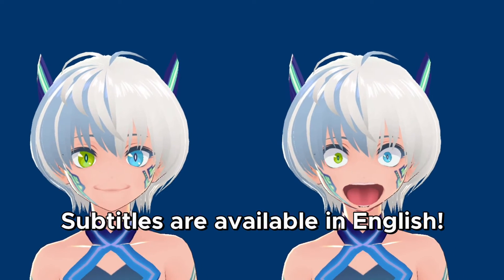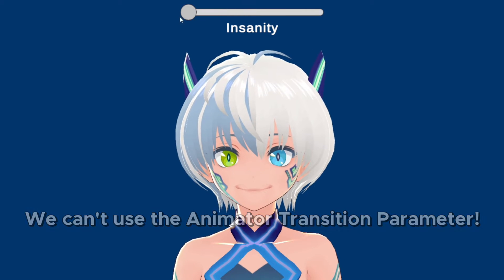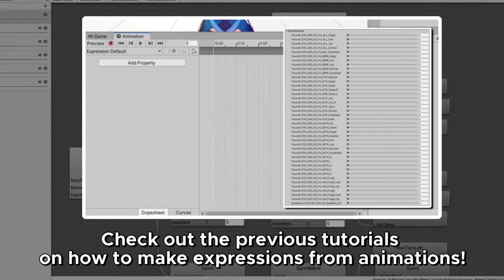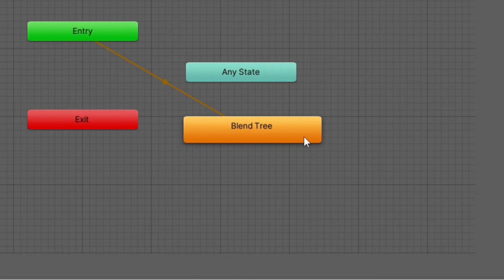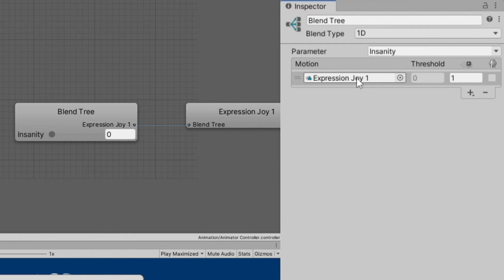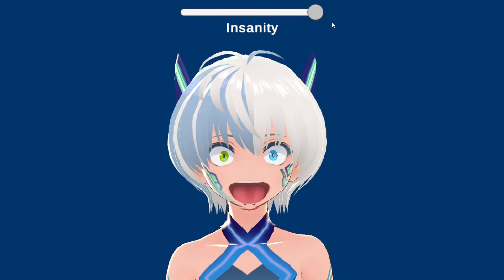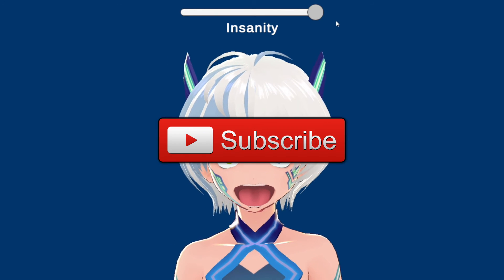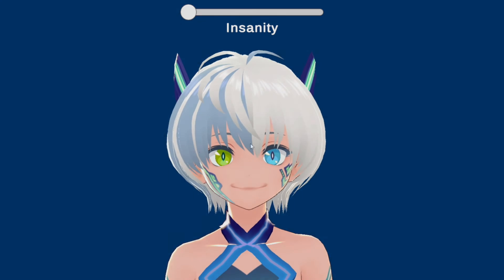How to BLEND Two Expressions Together! (Unity VRoid Studio)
In this very short tutorial, you'll learn how to blend two facial expressions on our VRoid character through the use of Blend Trees in Unity!

Thumbnail background is from Genshin Impact's Seirai Island